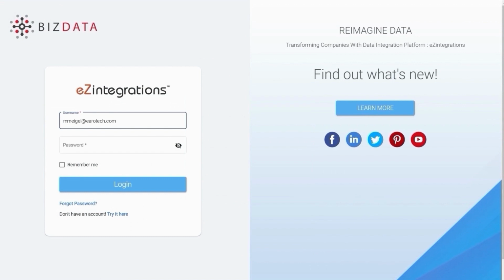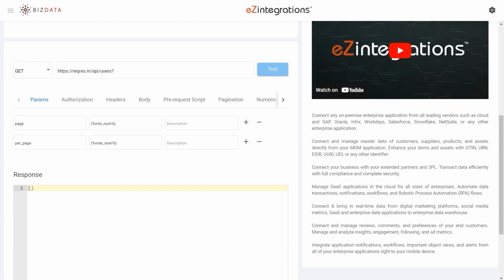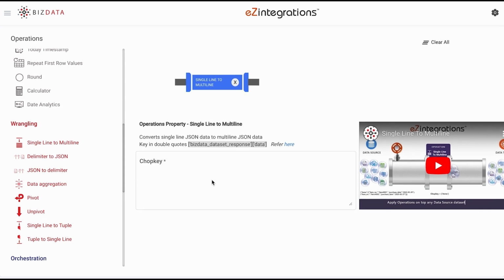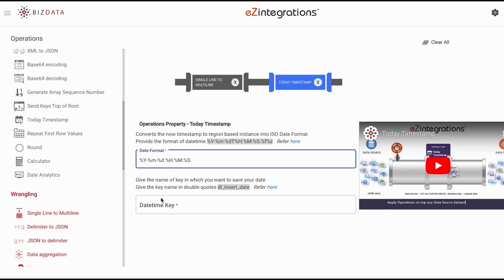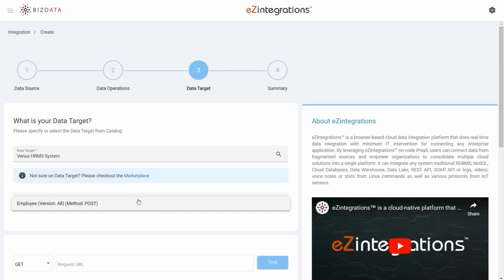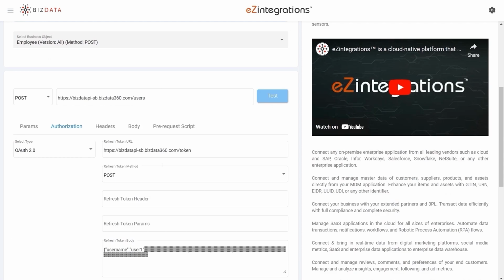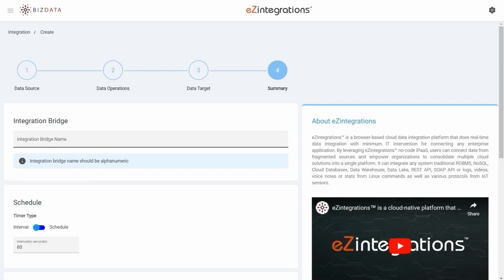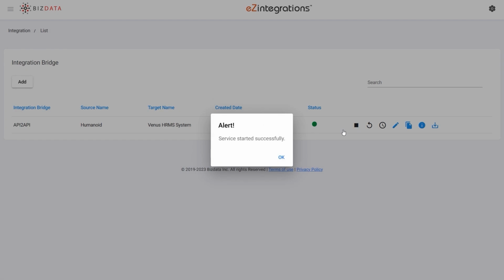API to API Integration: No-Code Demo with eZintegrations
Watch how to integrate one API with another with eZintegrations, an AI-native enterprise automation platform.

CHAPTERS
00:00 Overview
00:23 Configure Humanoid API Source
00:44 Transform Data into Multiple Records
01:17 Add Timestamp to Records
01:35 Append Target Payload
01:49 Configure Venus HRMS Target
02:04 Set Up API Authentication
02:19 Test Target API and Map Payload
02:43 Configure and Submit Integration Bridge
03:07 Start the Integration Bridge